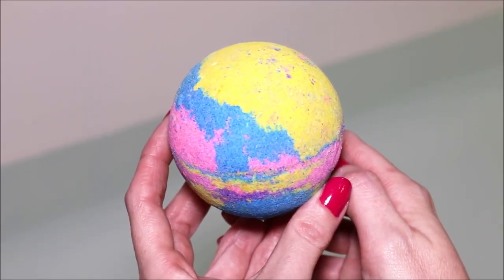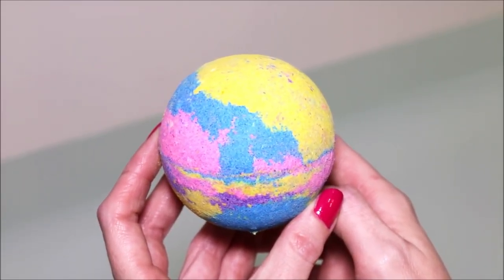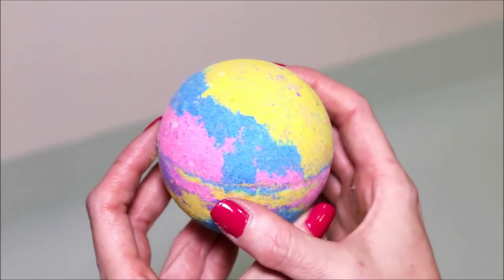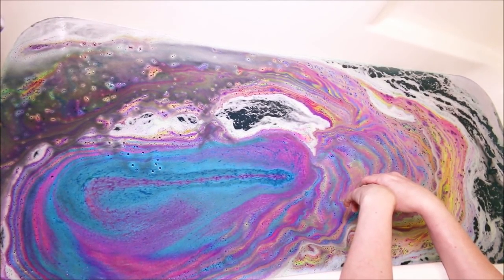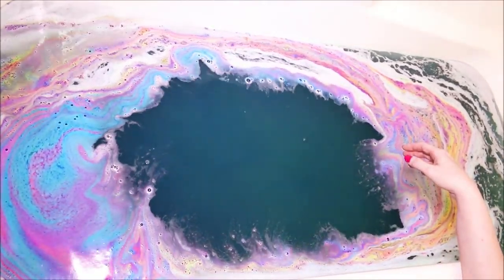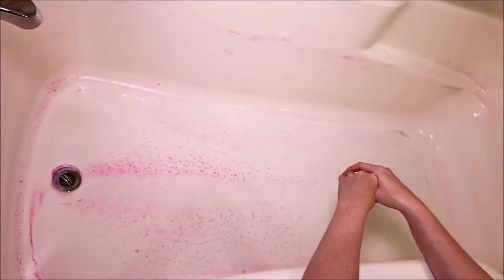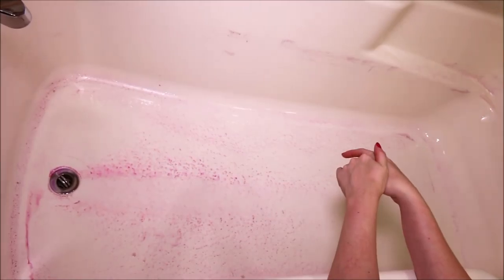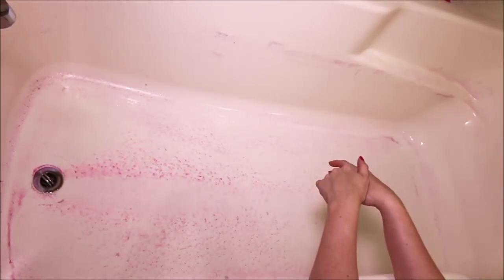DEEP SPACE Bath Bomb from KALEIDOSOAPS 🌌 Demo & Review Underwater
Take a look at this far out bath art using the Deep Space bath bomb from Kaleidosoaps

LOOKING TO SEND MAIL??? You can do it here:
xpurr

IPSY